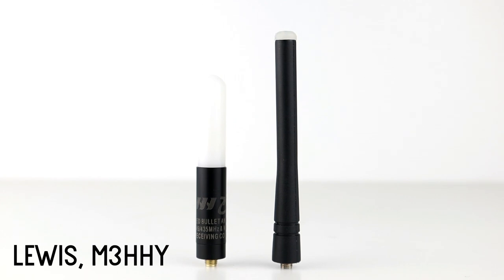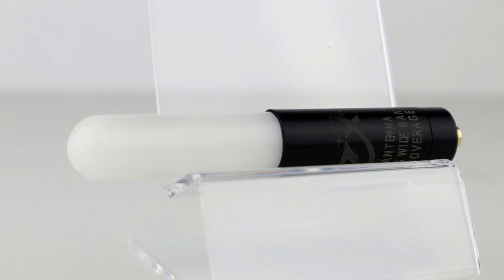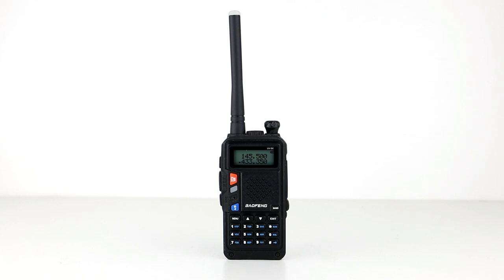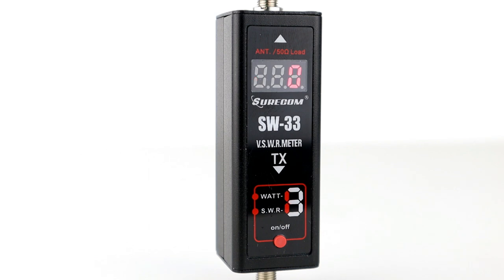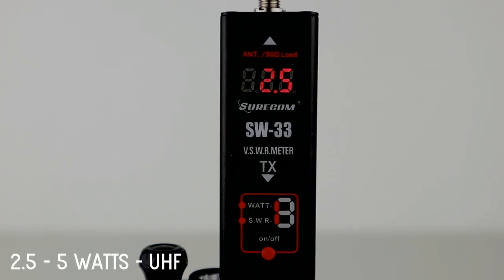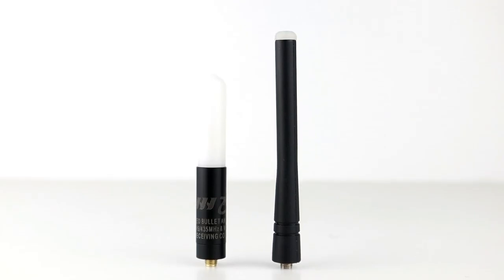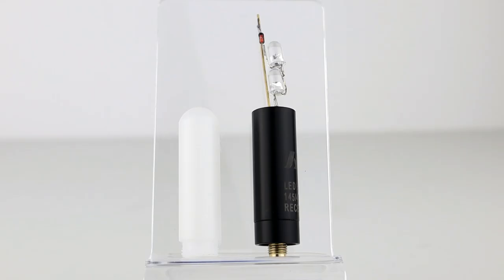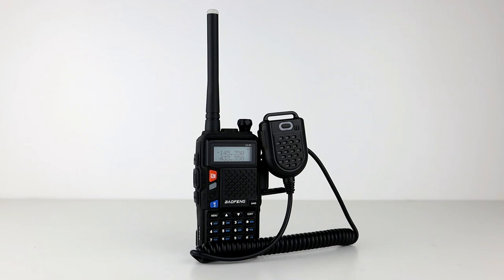Dangerous LED Light Up Antennas For Two Way Radios!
►Zello: RMComms